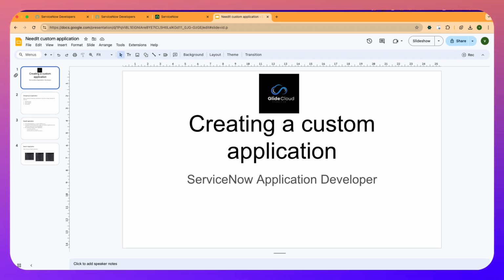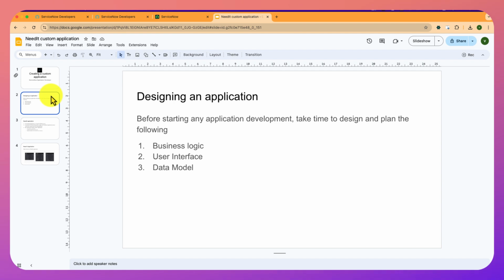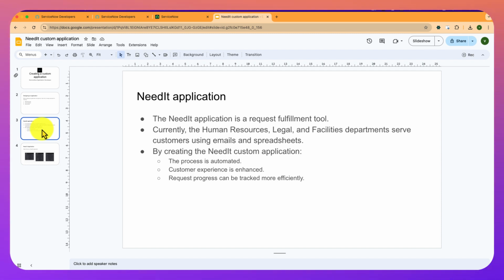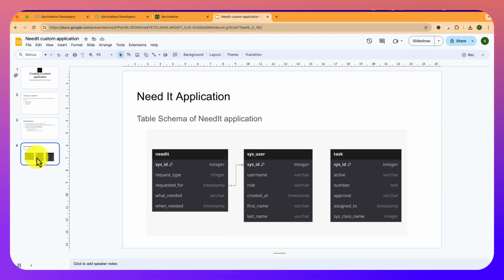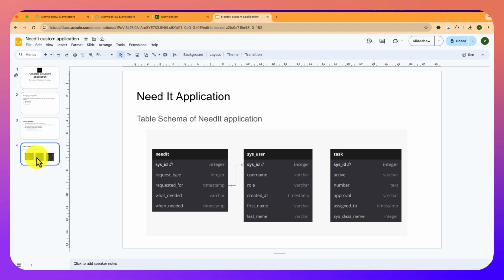Custom application Development : NeedIt application Introduction